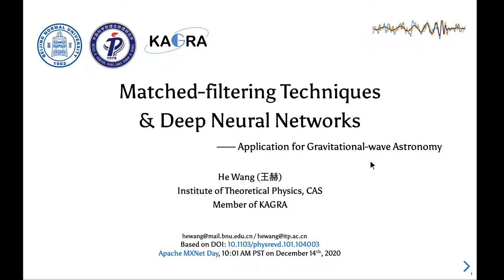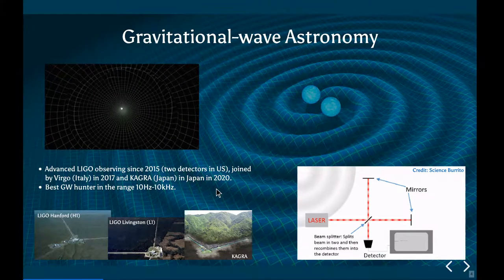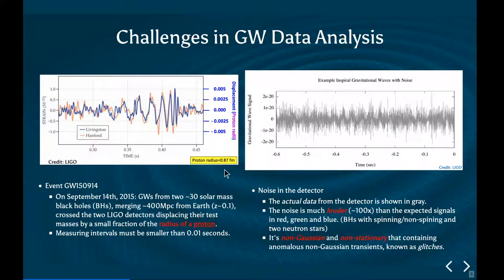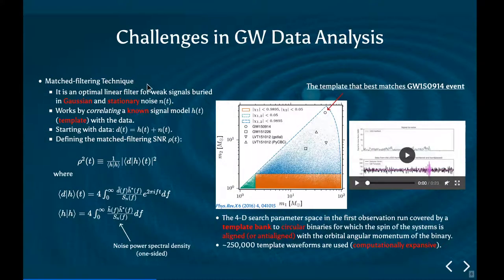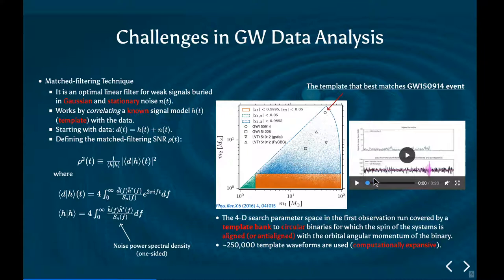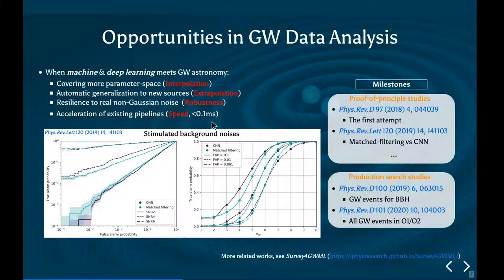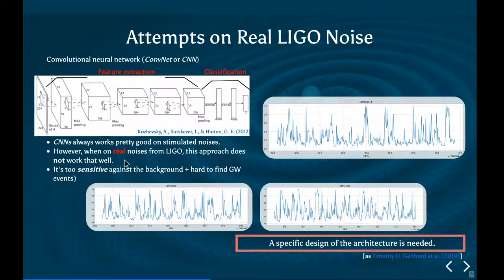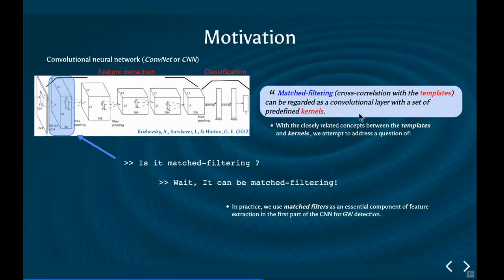Matched-filtering Techniques and Deep Neural Networks for Gravitational Wave Astronomy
He Wang, Postdoc @ ITP-CAS, Ph.D. from BNU.

Deep learning is a neural-inspired pattern recognition technique that has been shown to be as effective as conventional signal processing. And It has been shown have considerable potential to identify gravitational-wave (GW) signals in highly noisy data. In this talk, I will first review some related works on the detection and characterization of GW signals and some fundamental background of GW data. I will then present our recent paper (DOI: 10.1103/physrevd.101.104003 about the effect of matched-filtering convolutional neural networks (MFCNN) we proposed on the GW recognition and identifying generalization properties of gravitational waves. Powered by MXNet, a brand-new network architecture is presented. At last, some insights on the model are presented.